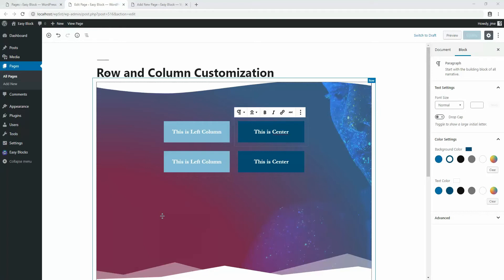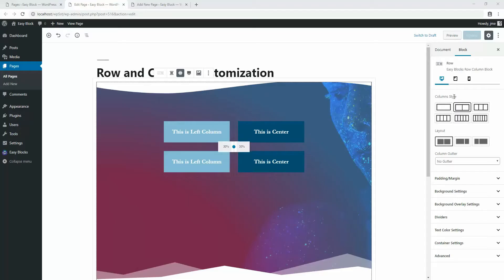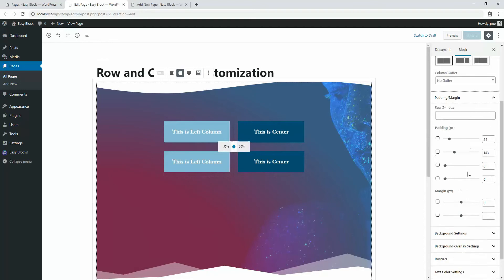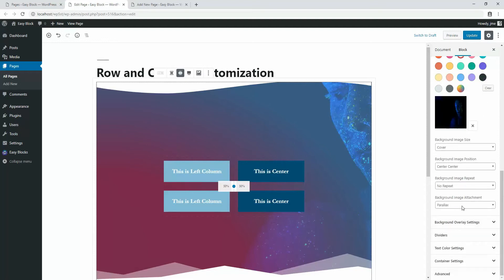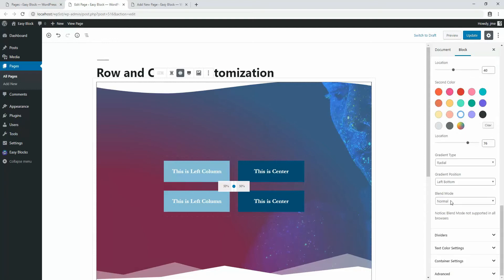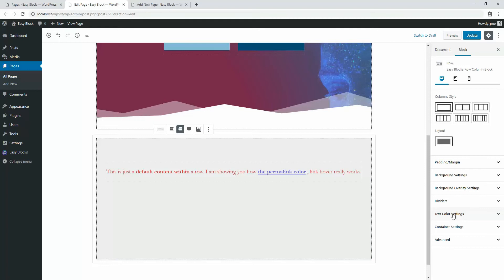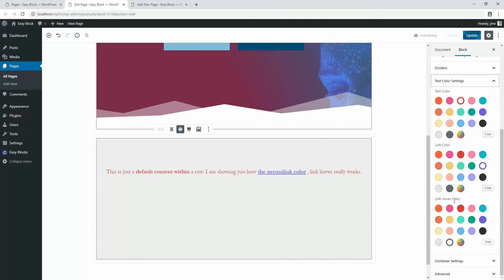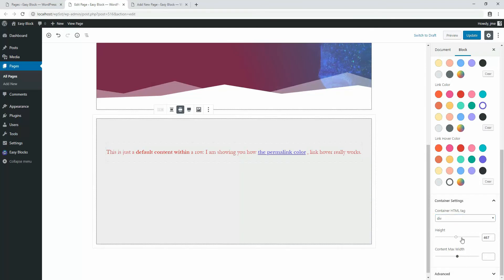Easy Blocks - Gutenberg Page Builder Row & Column Customization | Best Gutenberg Block Plugin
Hello and Welcome in Row Column customization guideline.

First I am going to talk about column customization. Because it's easy and the default column paragraph has a few options only. Perhaps the Row customization has a massive amount of choices with unlimited customization possibilities.

00:29 Let me add a row with tow column, and I will show you how to change the background color and text color for each paragraph in both column with the color setting.

01:17 Our first option is the Columns Style. You can pick your desired style with this option. Generally, it helps you to change the column number.

02:06 Next Option is Padding/ Margin. You can see there is two separate option for padding and margin. All values are in the pixel unit. You can insert a number by typing or using the range controller option.

02:50 Let's move on the Background Settings option. This option allows you to change your background color or image. You can define image size, position, image repeat, and attachment effect.

03:43 Let's move on the image overlay option. It has all opportunity like the background setting option + it has a gradient option and blends mode for overlay effect.

04:54 Our next option is the divider. There are two types of divider in each row. One is the Top, and another is the bottom. We have developed multiple divider styles. Just select anyone from our list. Then choose color and divider height + divider width.

06:07 Now it's time for Text color setting. Imagine, you need a row with content and links only. This option will help you to select text color, link color, and link hover color.

07:01 Last option is Container Settings. You can define your HTML Tag for a row with this option. And also can mention the row height and max width too.